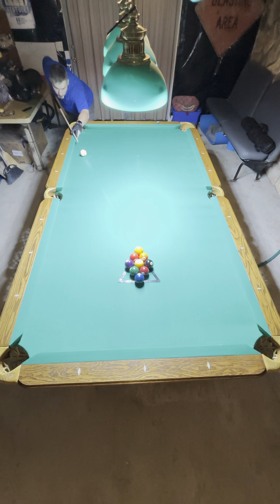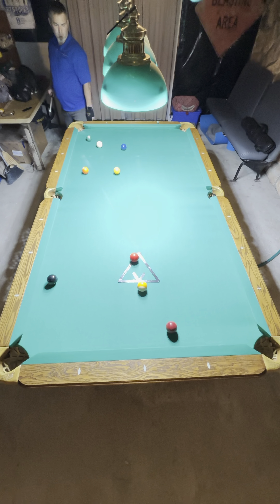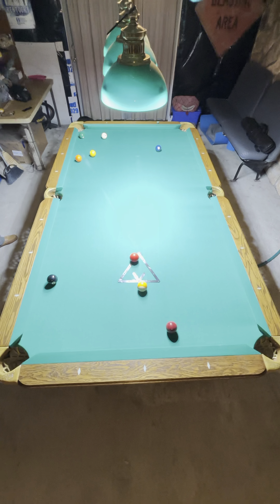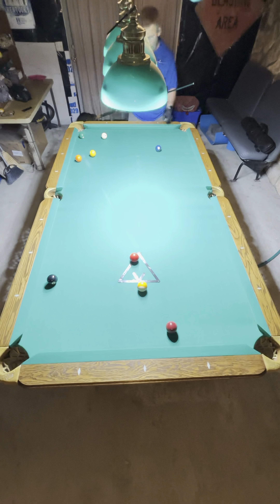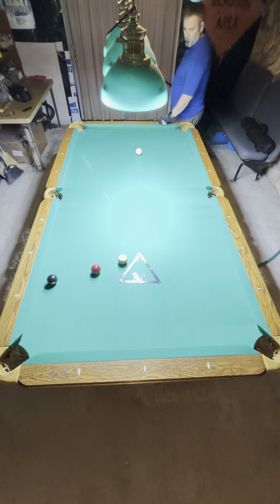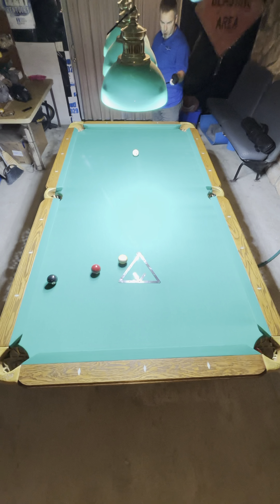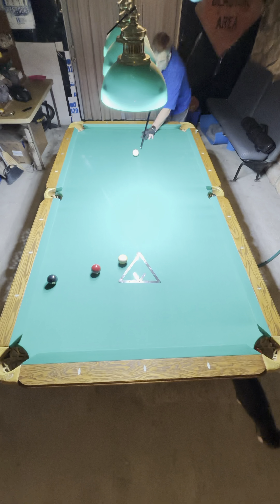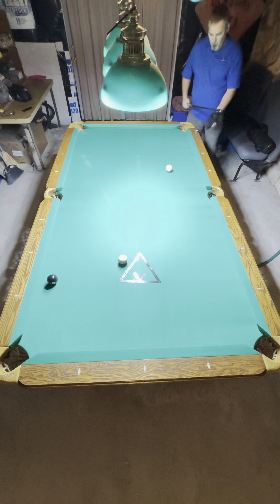9 Ball Break and Run 16